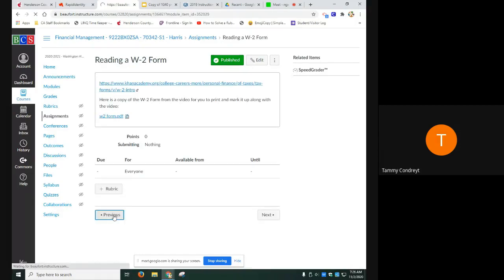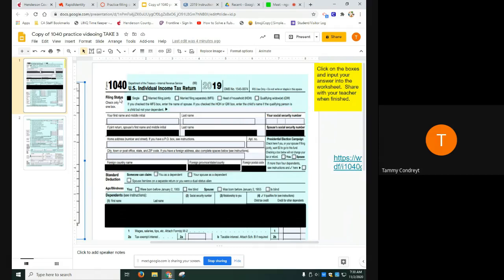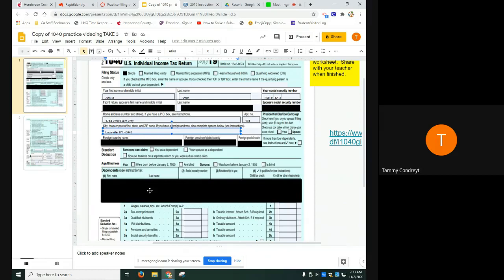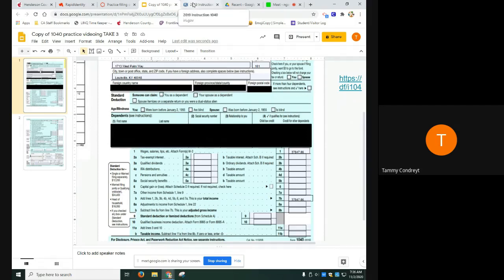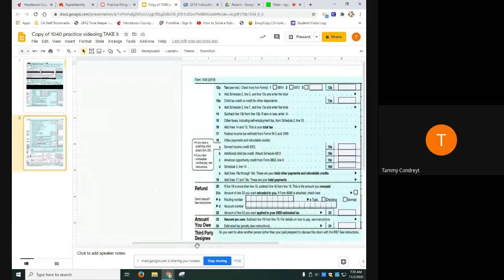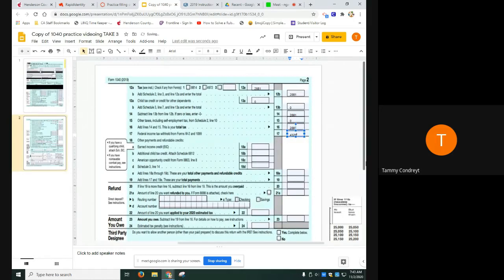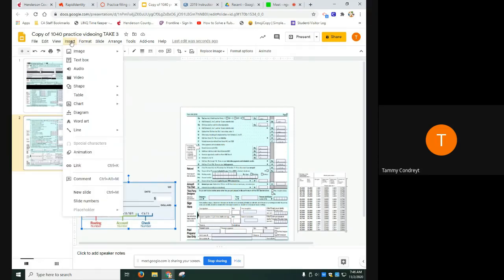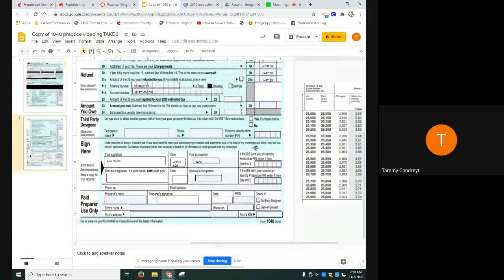1040 Form Fill In Directions